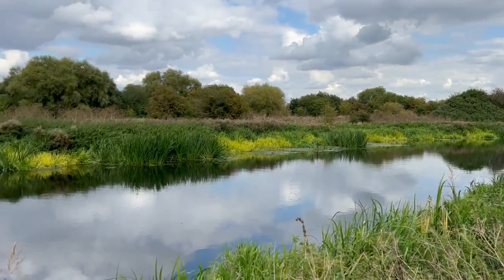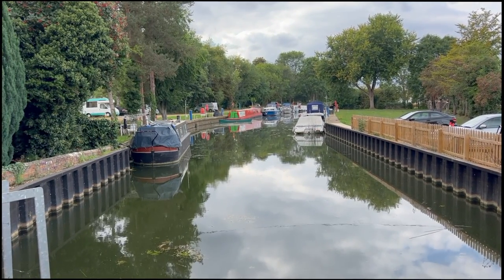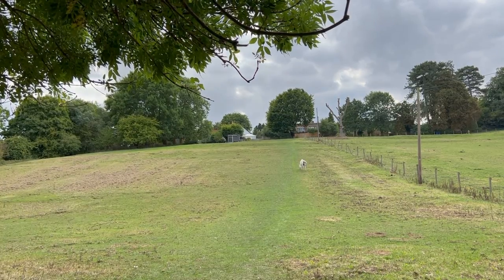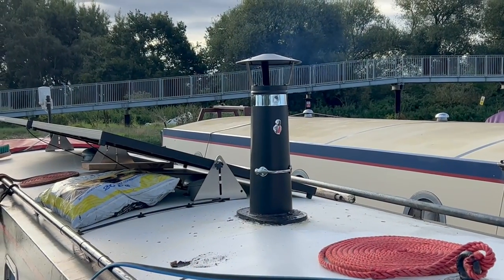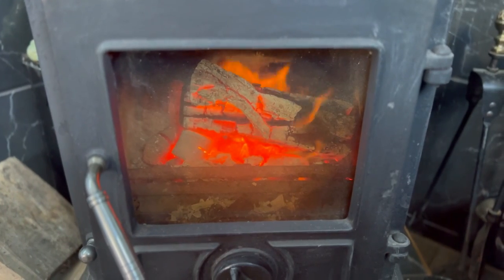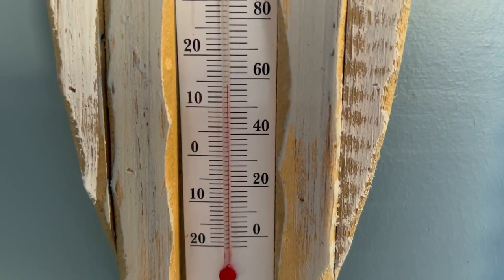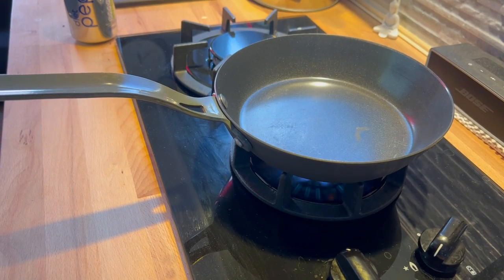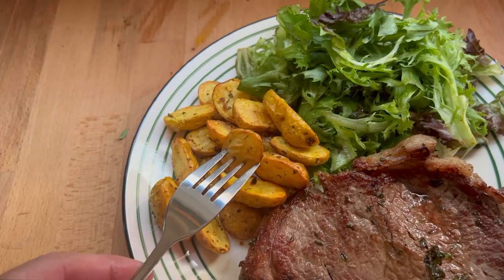One Month living on my narrowboat.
This is a video from Narrowboat Ever After, one month living aboard and how I'm keeping warm. I also use the air fryer again.. it's rapidly becoming my fave gadget.
I walk along to Cogenhoe Mill and reminisce about my childhood staying in my grandparents caravan at the mill.

If you're interested in the Air Fryer I am using it is this one. please use the